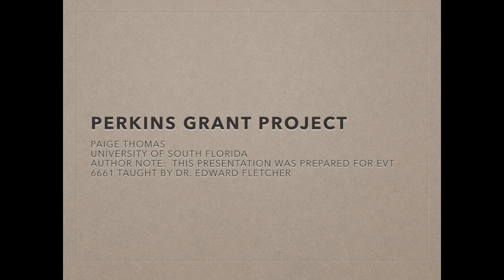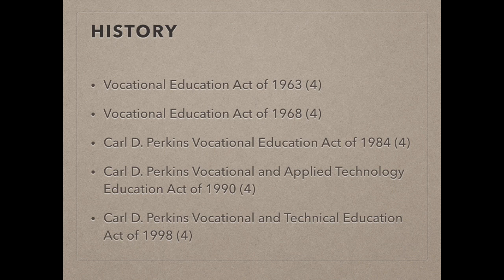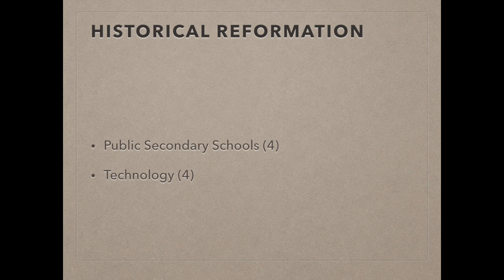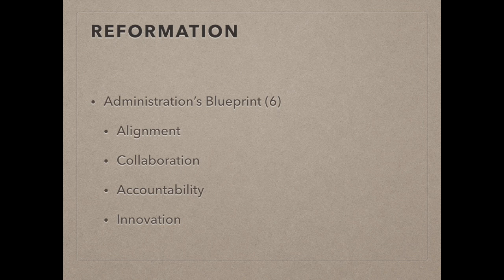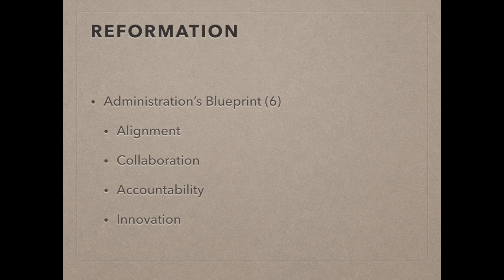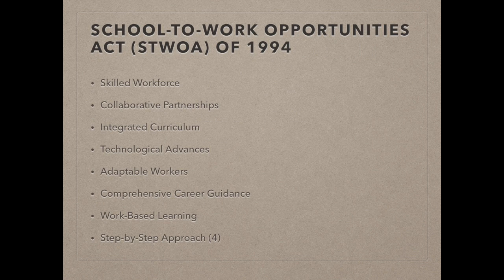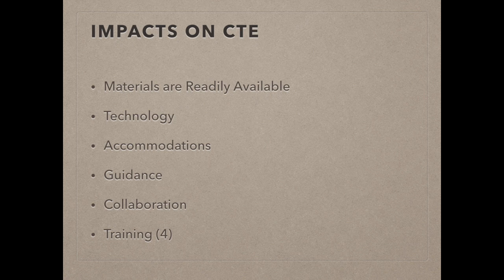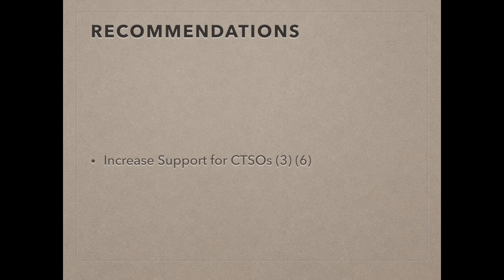Perkins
This video is about Perkins